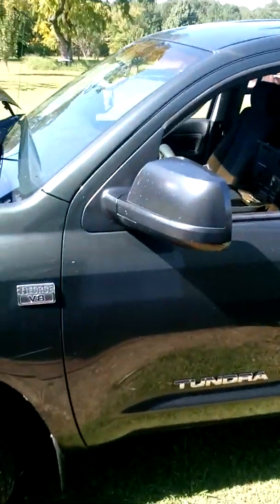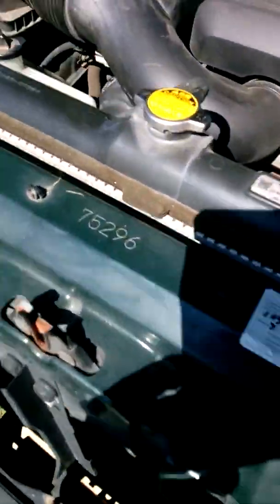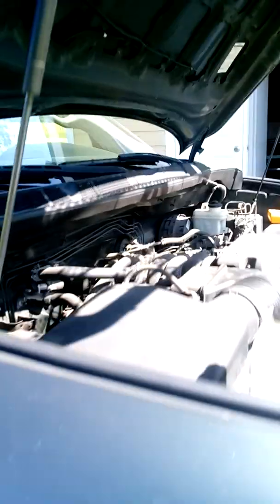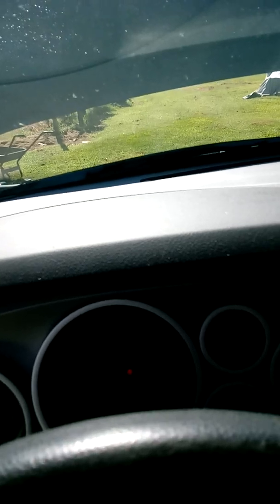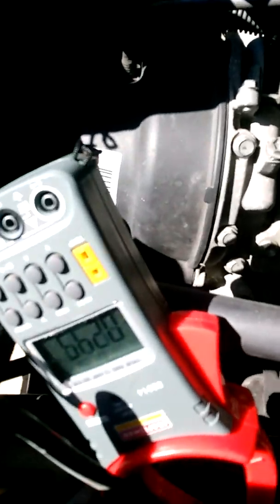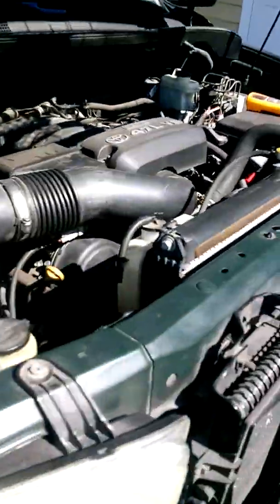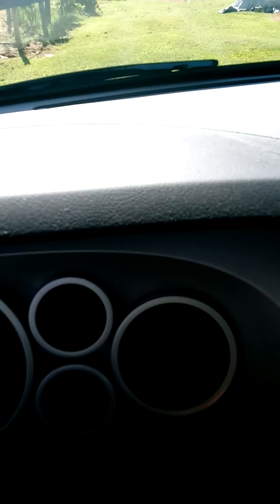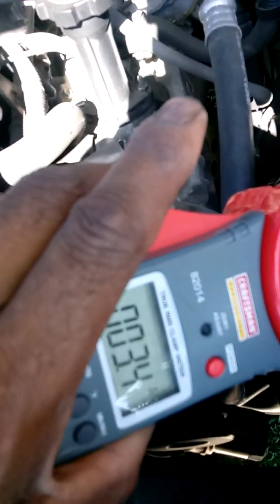DB Electrical Alternator 2007 Toyota Tundra SR5 #2